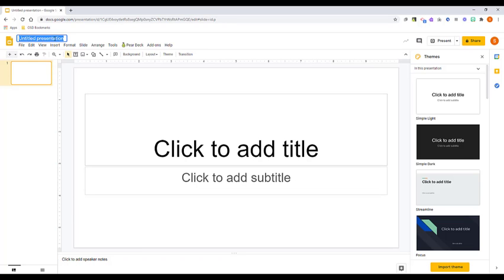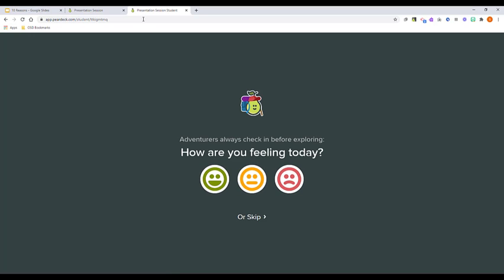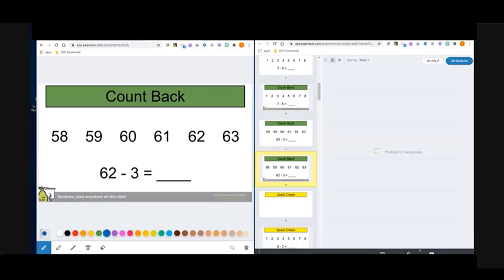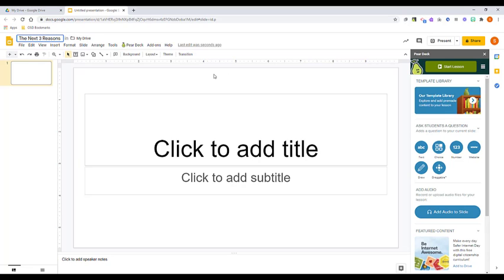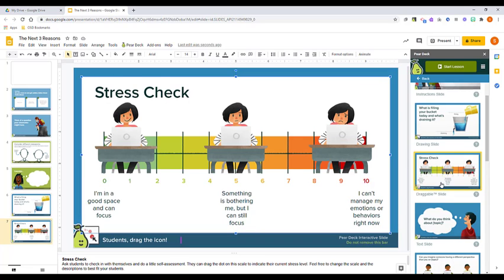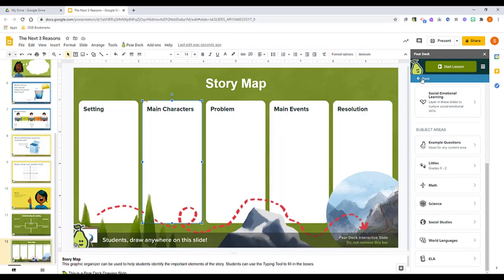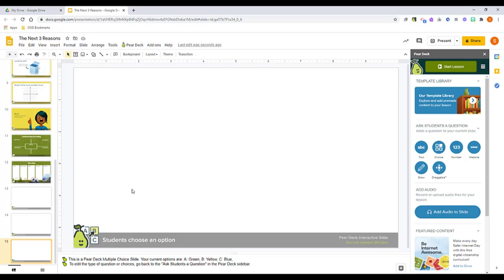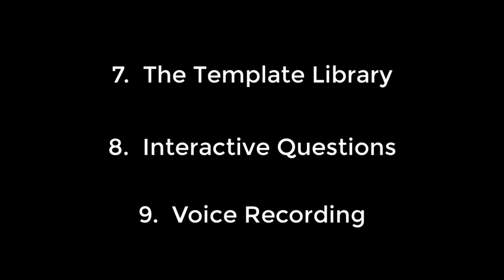10 Reasons to Consider Using Pear Deck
Micro Video created by Steve Wyborney, Eastern Oregon REN Educator.